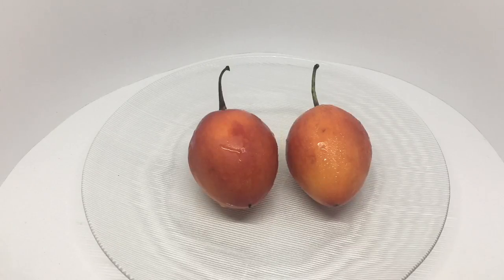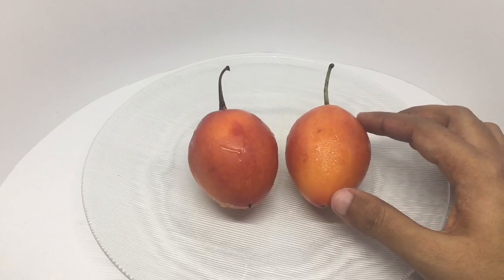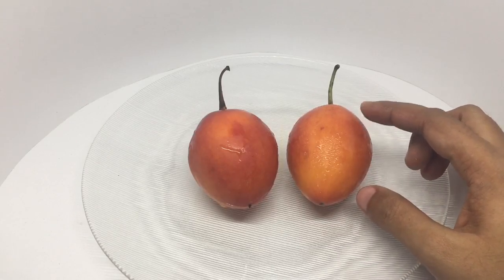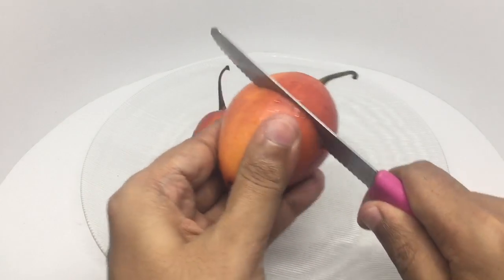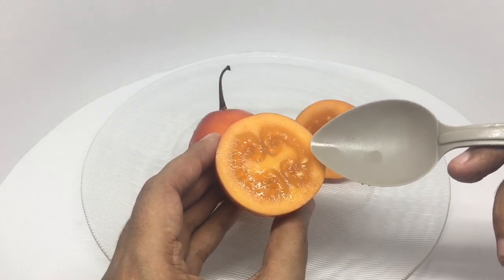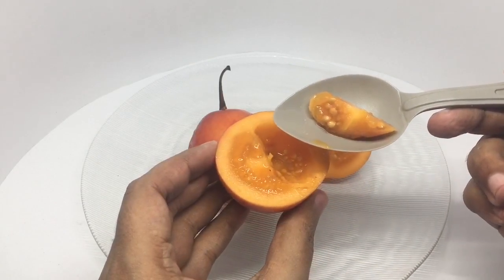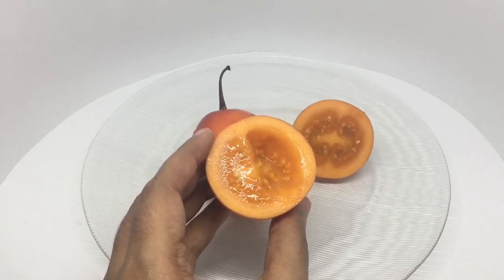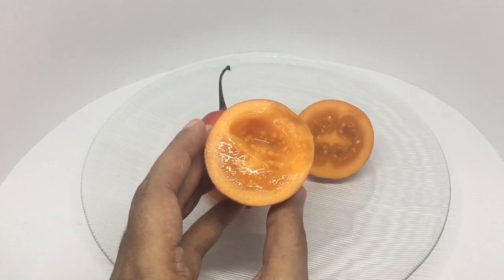Tamarillo Fruit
These Tamarillo Fruit are also called tree tomato, tastes like a sweet tomato. It costs ₹300 around $6 each.

Bought Tamarillo Fruit from Foodhall Store